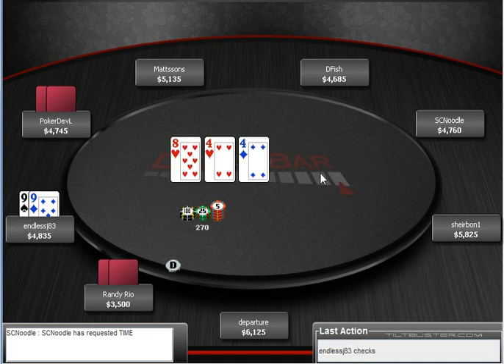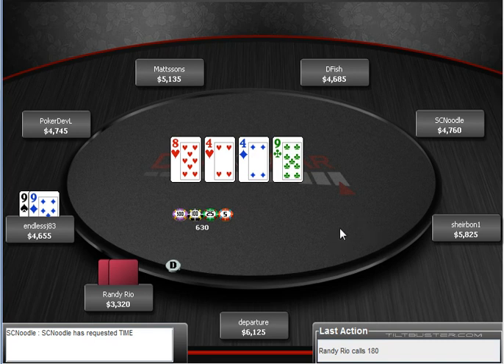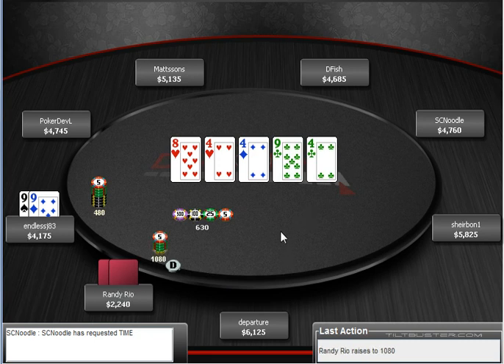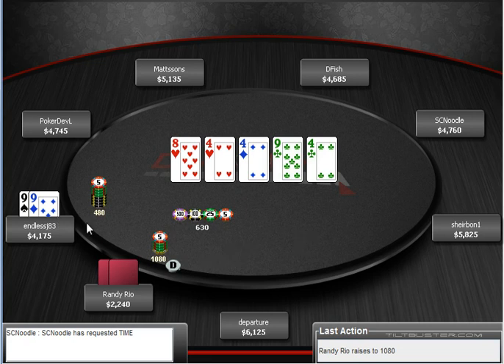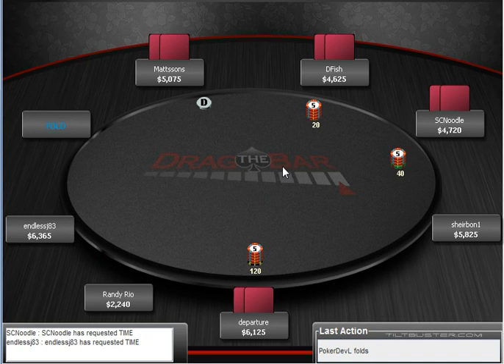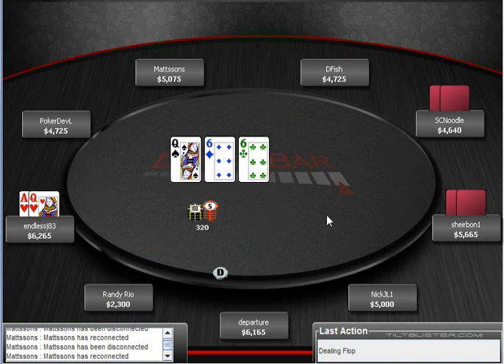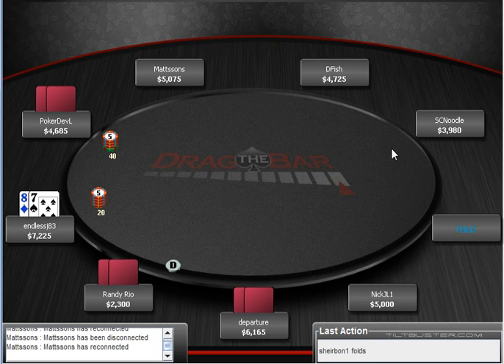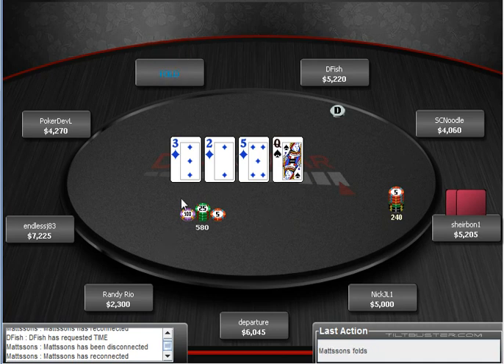FTP Sunday Million Win Part 1 (Video 2)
In this series I will discuss every hand that I played in my path to a huge $180,000 win. Throughout the vidoes I will focus on concepts such as identifying weak opponents, obtaining maximum value, using creative lines, avoiding bleeding chips, adjusting to changing table dynamics, 3 and 4-betting, and selective aggression.